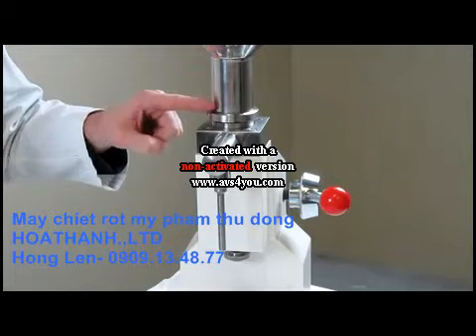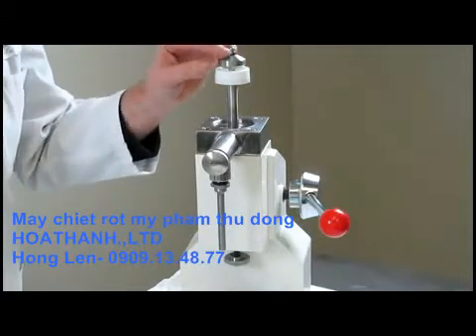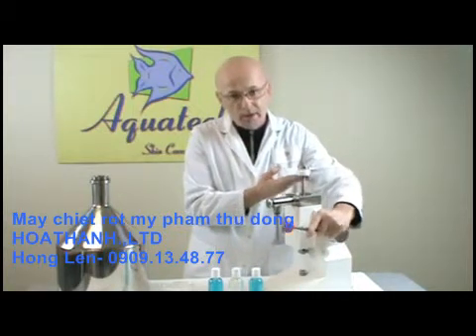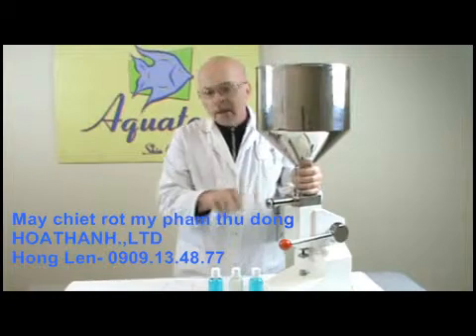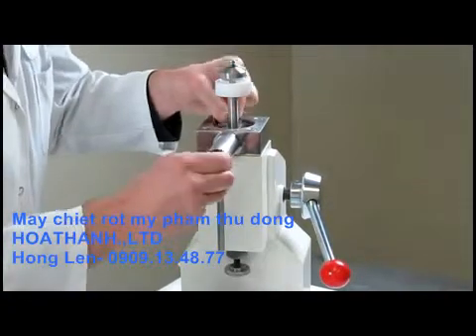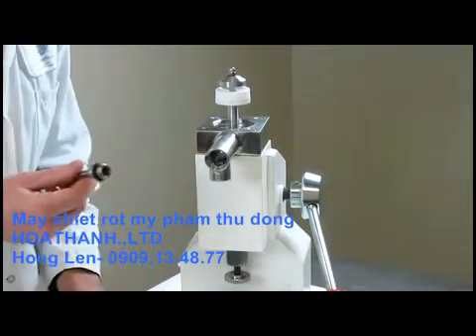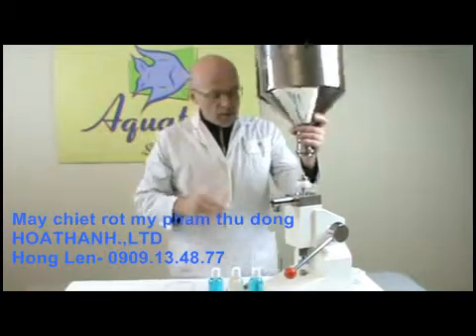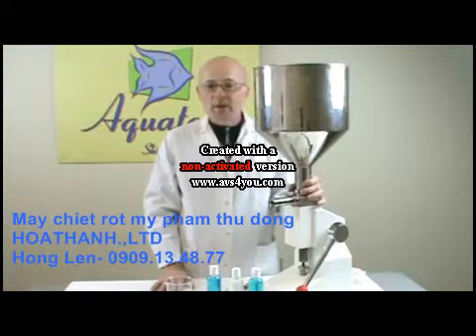Máy chiết dịch sệt thủ công, máy chiết mỹ phẩm thủ công A03, lh 0909134877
Hồng Liên
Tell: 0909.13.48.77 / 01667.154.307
Yahoo: honglen_ht89        Skype : honglen121189
HOA THANH GROUP
CÔNG TY CP THIẾT BỊ MCBROTHER